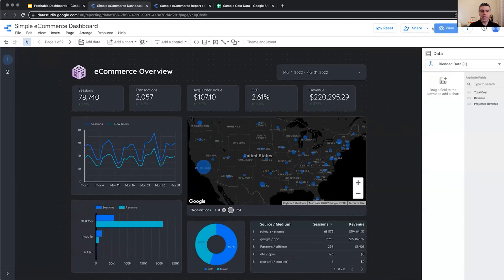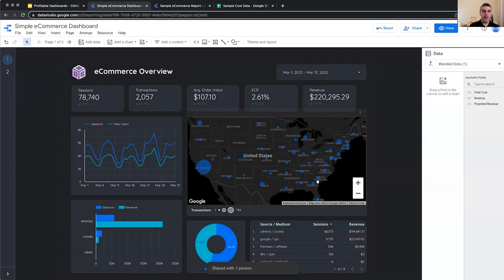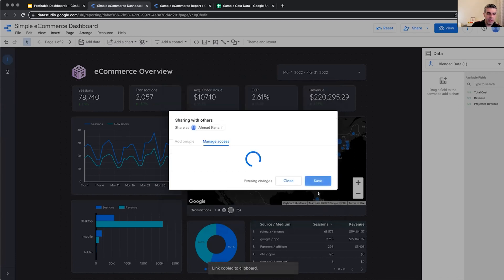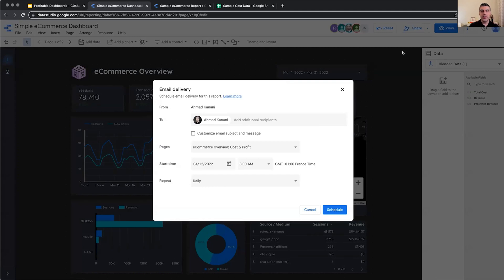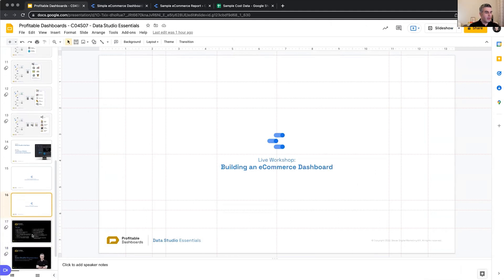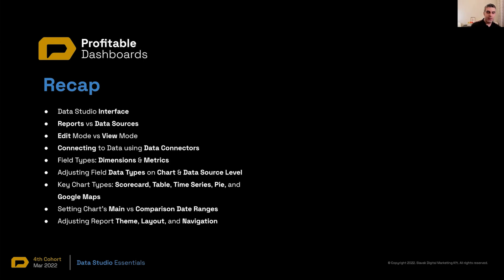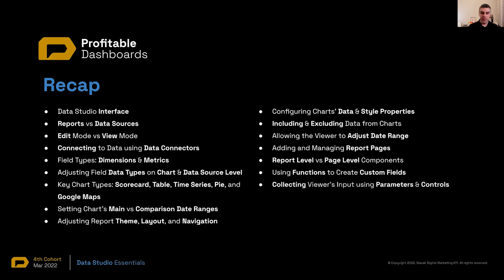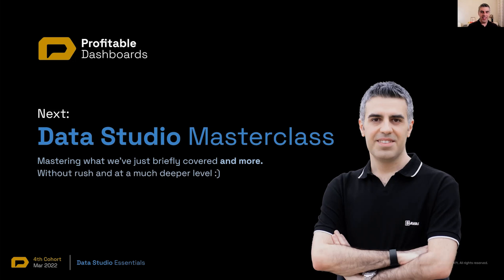1.6. Options for sharing your dashboard with others (Looker Studio Masterclass)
Complete Tutorial to Sharing Your Looker Studio Dashboards
In this lesson, I'm going to guide you through the final steps of your Looker Studio journey. We'll start by sharing your report. I'll show you how to invite specific people, create shareable links, and even how to schedule emails. We'll dive into each option's merits, so you can pick what suits your needs best.

Then, I'll wrap up everything we've learned so far. From connecting to data sources, creating custom fields, to blending data and sharing reports - it's been quite the adventure. But remember, this is just the beginning. Ready to become a Looker Studio ninja? I can't wait to see you there.

00:00 Introduction
00:15 Inviting People to the Report
00:37 Notification and Access Options
00:54 Link Sharing Feature
01:18 Security Considerations for Link Sharing
02:10 Visibility of Report Viewers
02:31 Scheduling Emails with Report
03:01 Customizing Email Schedules
03:37 Recap of this Chapter

Once the report is complete, it's time to share it with the end users. There are several ways to do this:

1. Invite People: Share the report with specific individuals by entering their email addresses. Choose whether they can view or edit the report, and notify them by email.
2. Create a Link: Generate a link to the report, allowing anyone with the link to view or edit it. This is less secure but doesn't require users to log in to their Google account.
3. Schedule Emails: Set up a schedule to email the report (or specific pages) as a PDF to selected recipients. Customize the email subject and body, and choose the frequency of the emails.

In the upcoming Looker Studio Masterclass, we'll dive deeper into the functionalities we've covered today and explore even more features. Get ready to become a Looker Studio ninja!